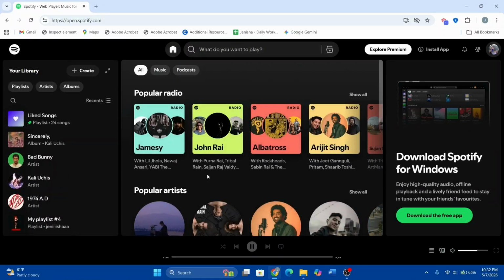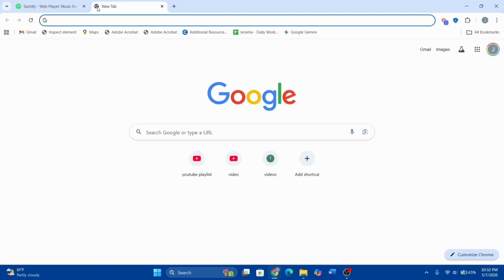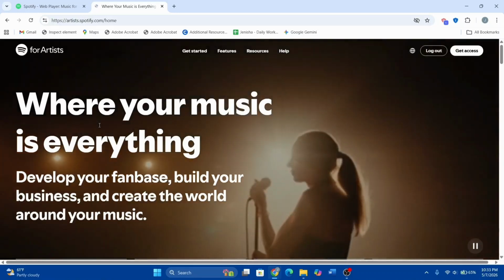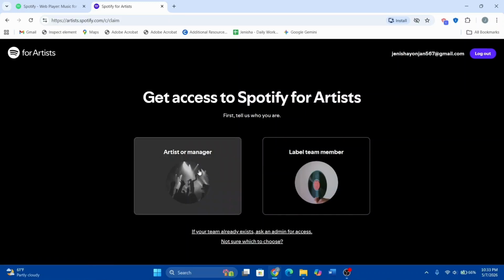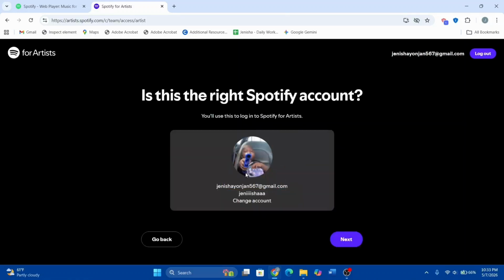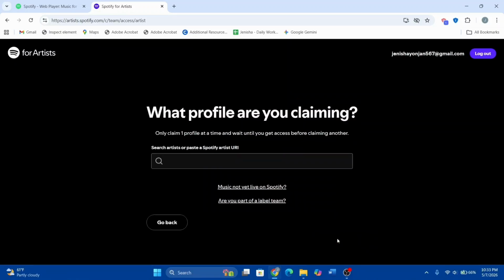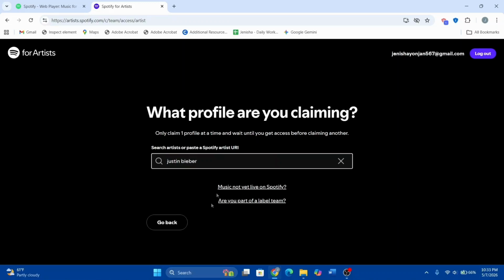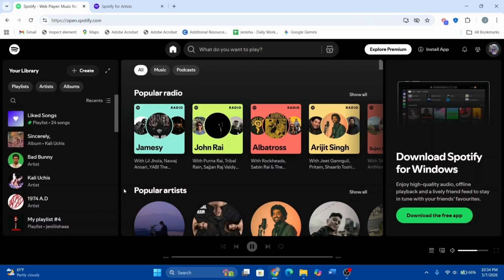How to Create Spotify Artist Account - Full Guide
Welcome to our step-by-step guide on “How to Create Spotify Artist Account - Full Guide”! If you are a musician, singer, or producer and want to publish your music on Spotify, this video is for you. We’ll show you how to create a Spotify for Artists account, verify your artist profile, and start managing your music professionally on Android, iPhone, and PC.

From setting up your artist page to claiming your profile and tracking your streams, these tips will help you build your presence on Spotify and grow your audience worldwide.

In this video, we will show:

* How to create a Spotify artist account
* How to set up Spotify for Artists
* How to claim your artist profile on Spotify
* How to verify your Spotify artist page
* How to upload and manage music on Spotify

What you'll learn:

* How to register on Spotify for Artists step by step
* How to link your music distributor to Spotify
* How to customize your artist profile
* How to track listeners and analytics
* How to grow your audience on Spotify